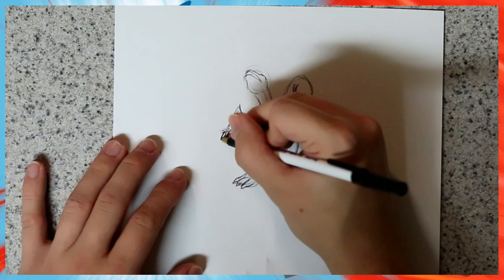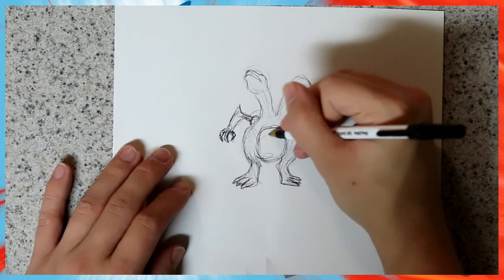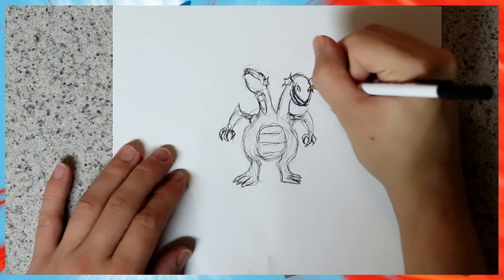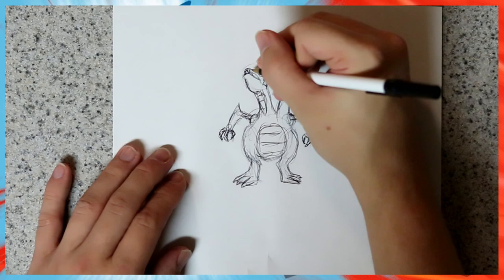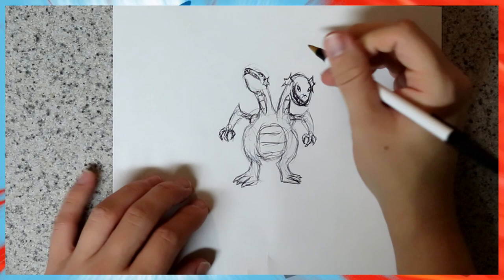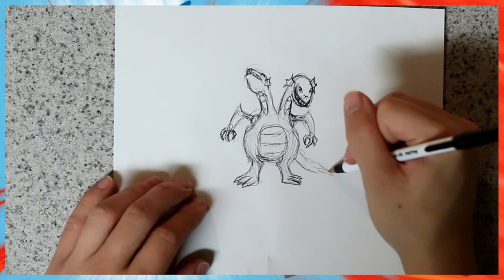WHAT THE HECK IS THAT POKEMON?! #2 w/ Sir Lefty || Drawing